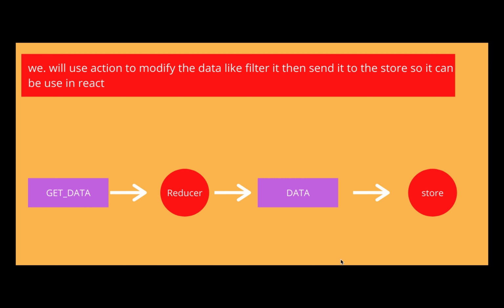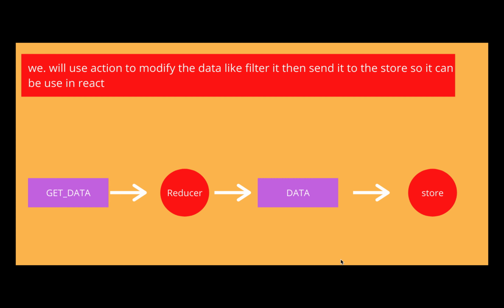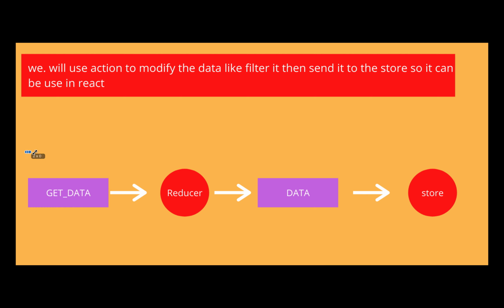04-Redux Tutorial || Important note about reducers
in this video I will show you some import thing to keep in mind while using redux reducers  and also I will show how dose react-redux fit together,